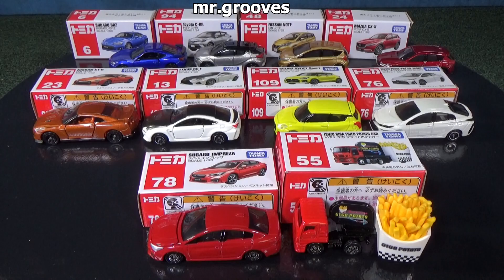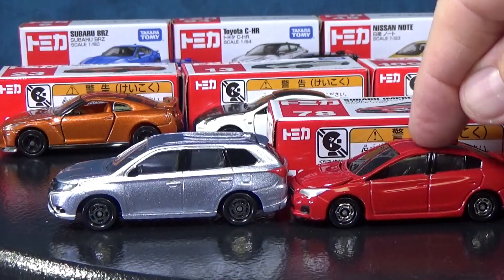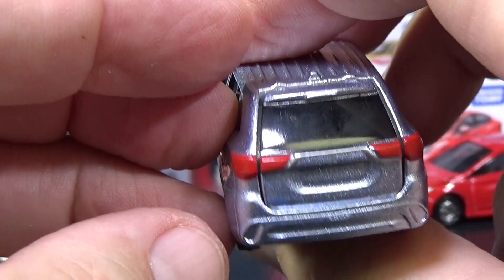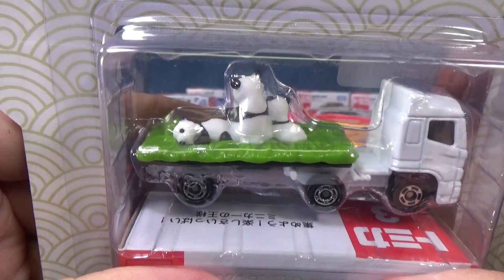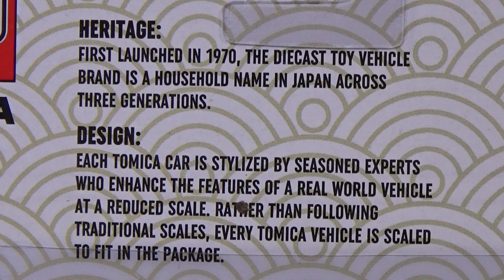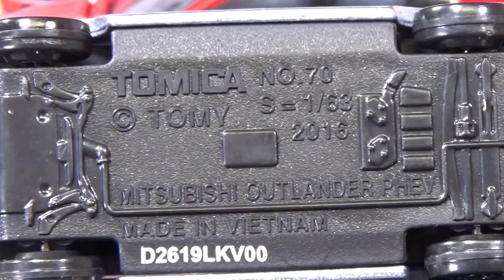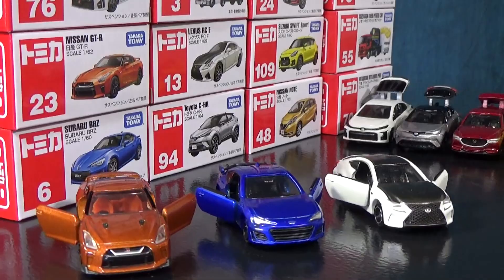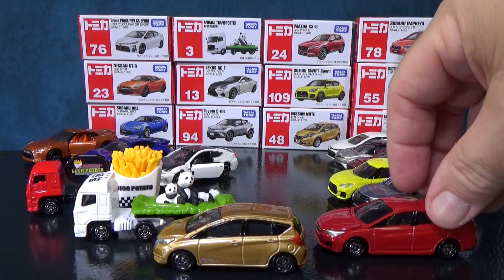Tomica Pandas! ANIMAL TRANSPORTER and MITSUBISHI OUTLANDER PHEV Licensed Die Cast Collectible Cars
Tomica is back in the USA! Canada too! Exclusive to Walmart. Tomica provided product and financial support. Check out the Pandas on the ANIMAL TRANSPORTER and the MITSUBISHI OUTLANDER PHEV with opening rear hatch!

When it comes to adult collectible diecast models, some features that add value to your collection are licensed models, opening parts, moving features and how about a cherry on top. Working suspension!

Add something special to your collection and check them out! There are 12 models to start and there are plans for 2020 already. Collect a few or collect them all!

mr.grooves is the new home for my Collectibles videos but I do have a

(O__O) ... (O__O)